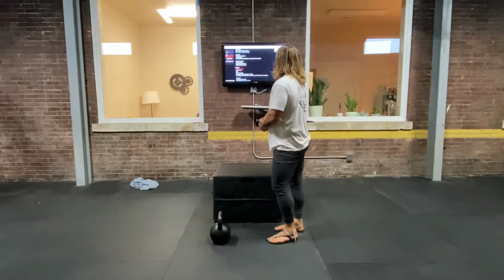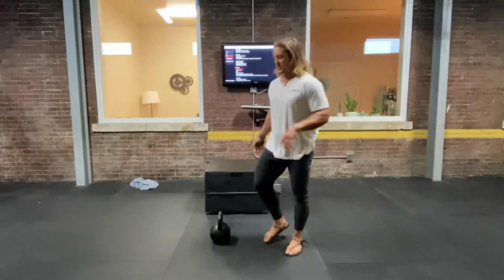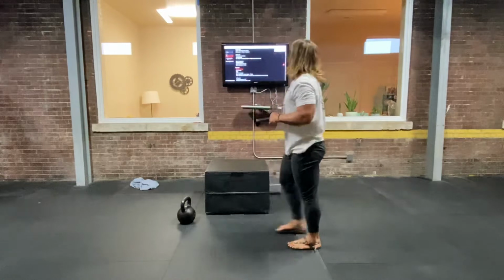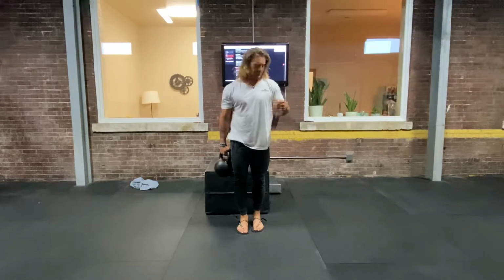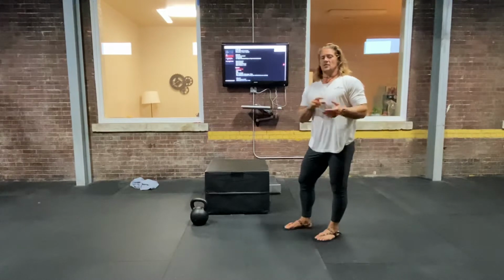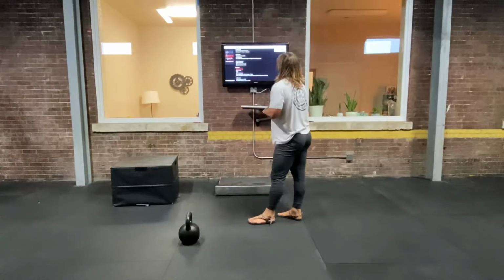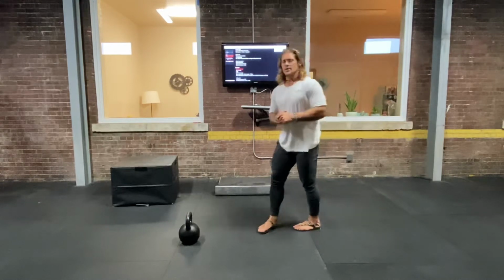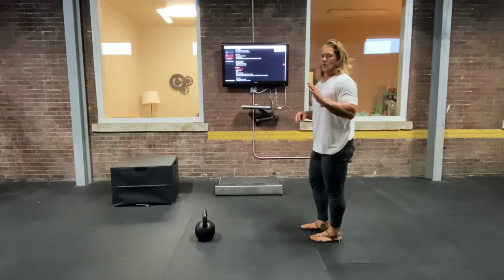QtownFitness 4/30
Thursday Low Back